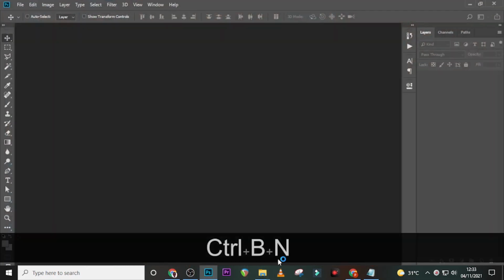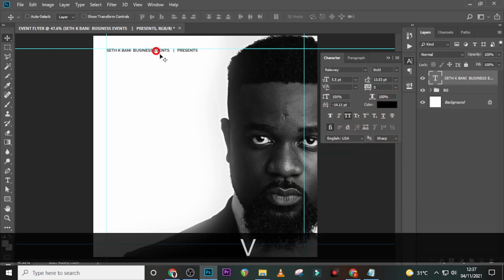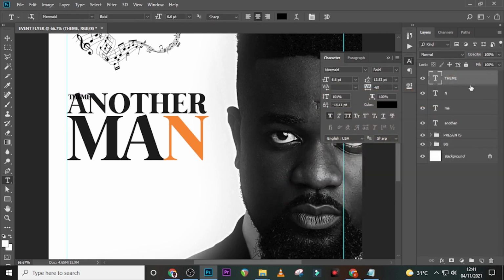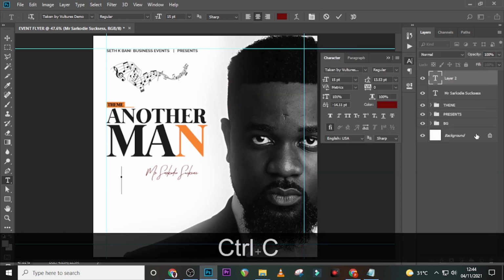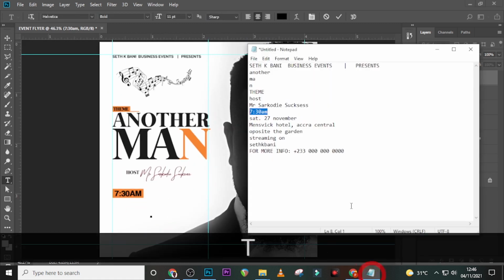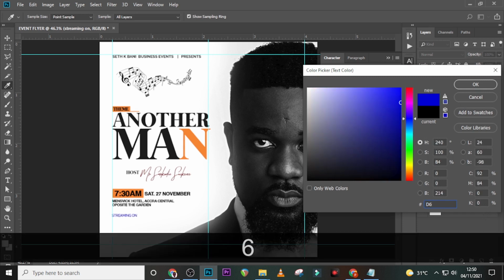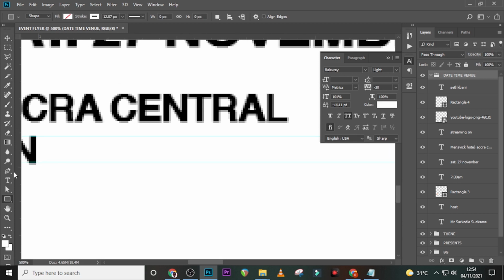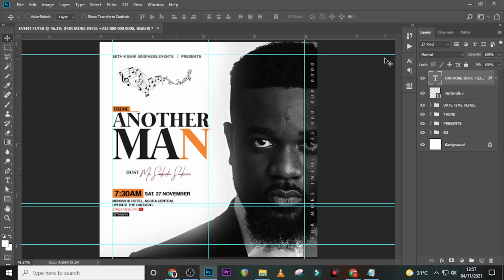Event Flyer Design in Photoshop | Music Poster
00:00 Intro
00:15 Starts
18:20 Ends

event flyer design in photoshop,
business event flyer,
creative event flyer design,
professional event flyer design,
graphic design event flyer,
event poster,
poster design,
simple event flyer,
conference flyer,
church event flyer,
music event flyer,
event poster deisgn,
event flyer,
event flyer design,
photoshop event poster design tutorial,
photoshop event poster,
photoshop event flyer,
photoshop,
seth k bani,
seth bani,
bani seth,

1. Best Tool to Grow your Channel (TUBE BUDDY)

2. PAYONEER (Own an International Bank Account)